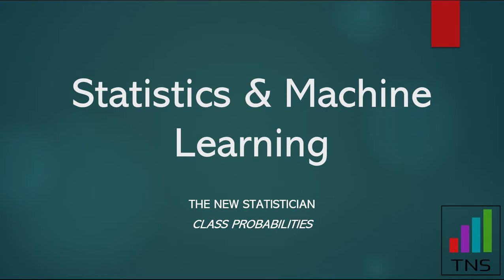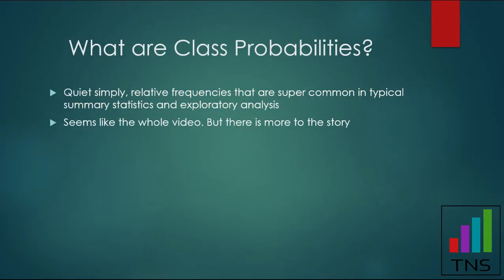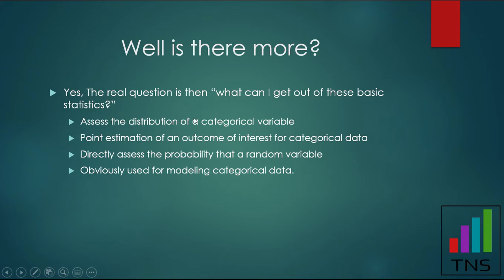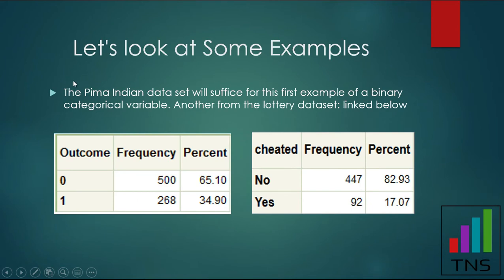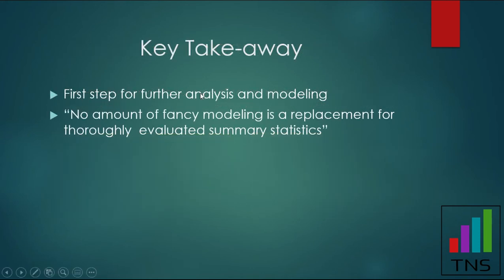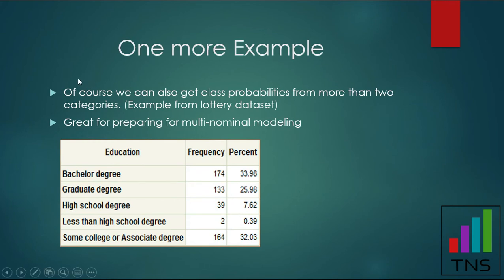Class Probabilities - What Are They?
Class Probabilities

What's up guys, This is the New Statistician here and we have a video on Class Probabilities.
We hope this helps empower everyone to use data more effectively in their organization and projects.

A bit about who we are. We aim to provide educational content for all things data science,
statistics, machine learning, and AI.

This video talks about what Class Probabilities are, how it is used, and some more tips to remember it.

Happy Mining!
Class Probabilities